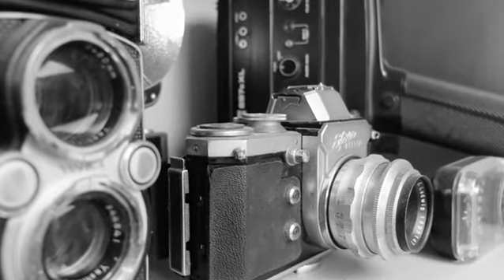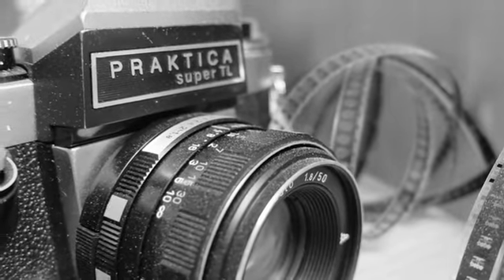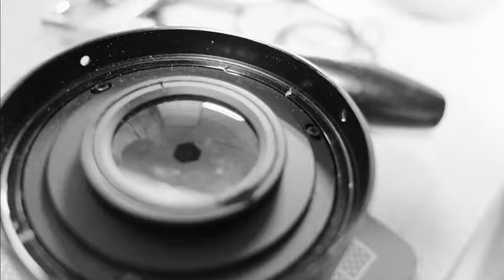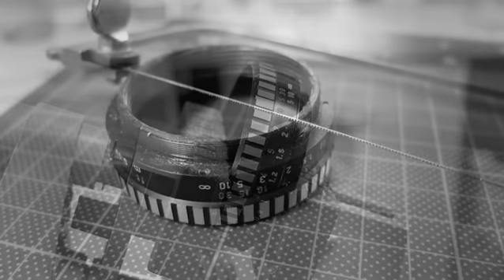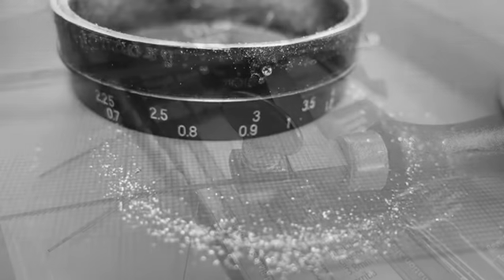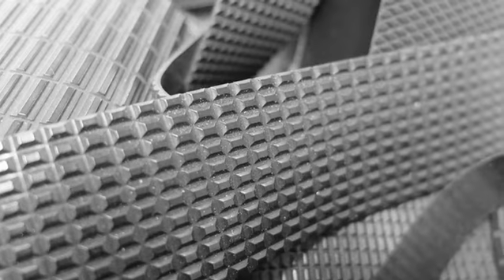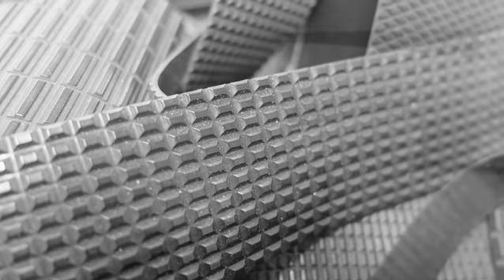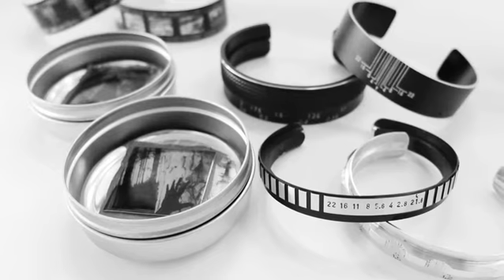Craig Arnold artist video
Craig Arnold

As a commercial photographer, gadget man, tinkerer and lover of all things repurposed, it seems there has been a natural evolution between the creative inspiration for re:vision jewellery and his craft.

Pondering the camera’s function and considering what it ‘could be’, drew him to want to transform purpose into adornment. Taking a lens that was used to photograph intimate moments and transforming it into a gift—could make it as significant to the wearer as a treasured photograph.

Merging a love of old cameras and their perfectly designed retro aesthetic, with a desire to breathe new life into their analogue elegance and then repurposing the intricate components into jewellery with a slice of nostalgic flair for the digital era.

Creating jewellery that remodels industrial objects into decorative pieces with a unisex appeal, whilst merging photographic imagery, is a concept that Craig continues to develop.